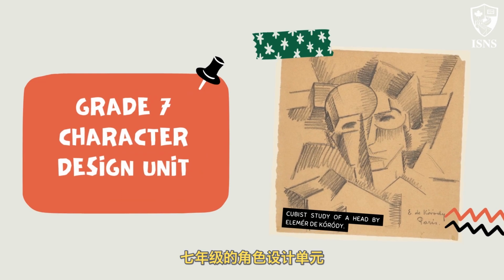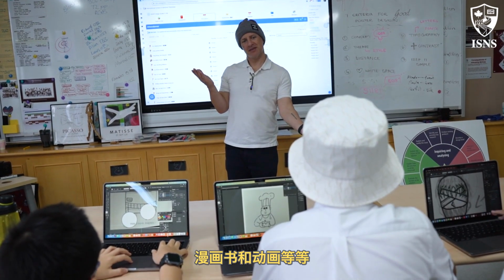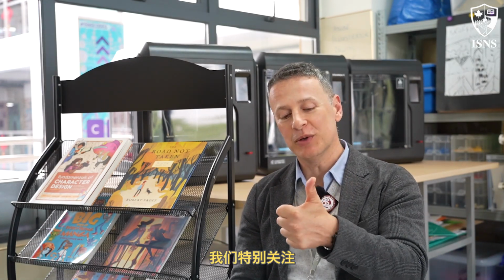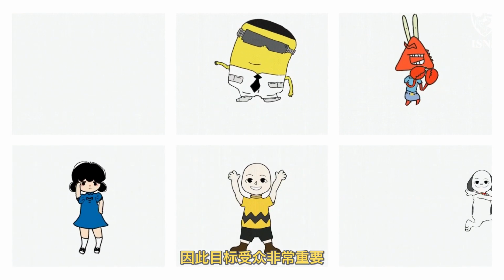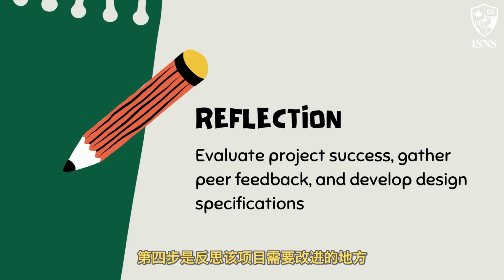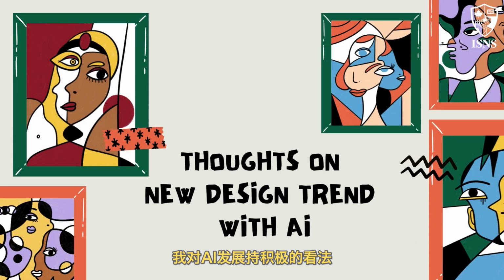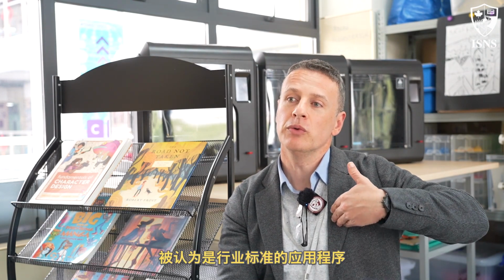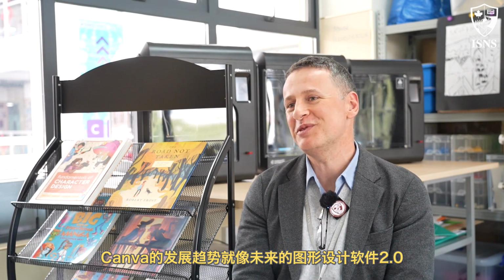Crafting Creativity and Cultivating Skills - ISNS Design Programme part 2设计课程2 -了解五彩缤纷的设计元素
Crafting Creativity and Cultivating Skills - ISNS Design Programme part 2
ISNS设计课程2 -了解五彩缤纷的设计元素